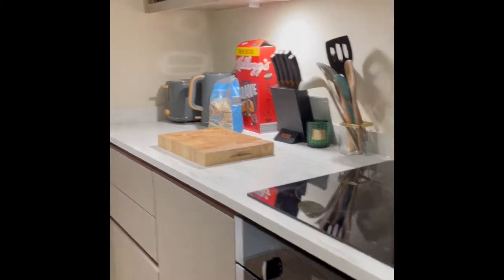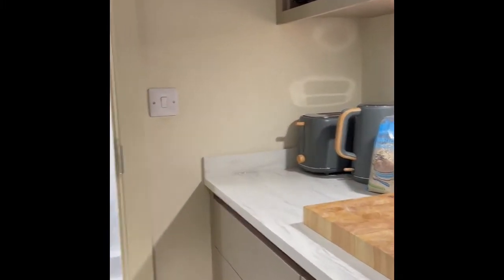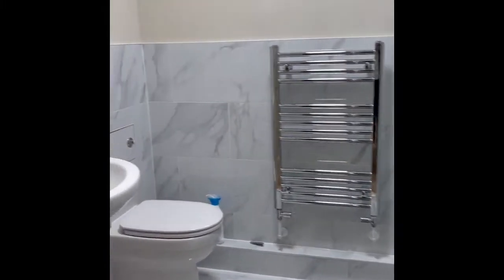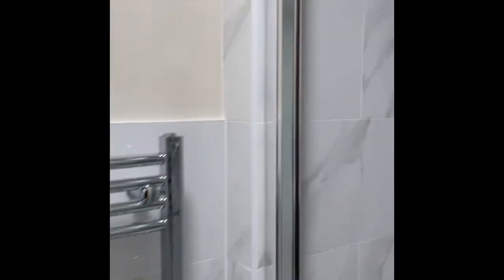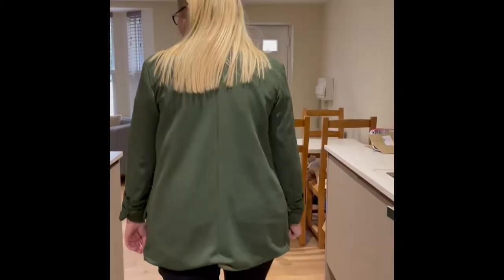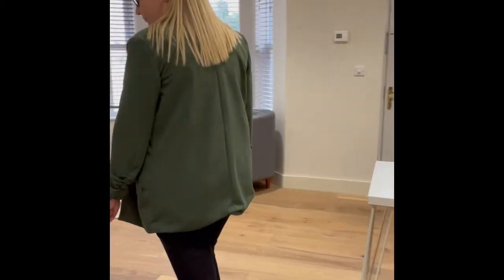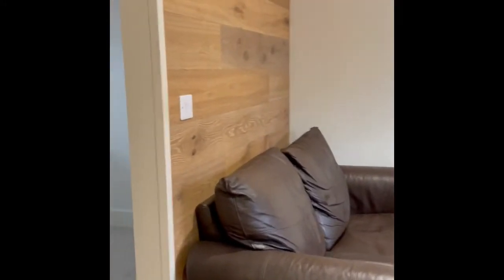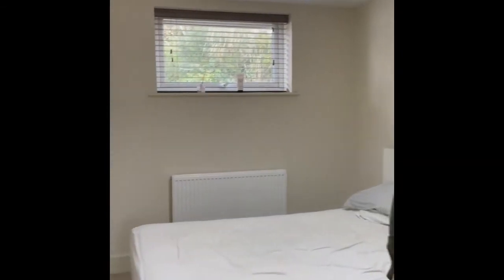11 Hopbine Yard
A stunning, brand new, one bedroom ground floor studio apt, situated in the historic St.Ives town centre. Boasting contemporary kitchen with solid worktops, multi function oven and induction hob, engineered oak flooring, open plan living, and marble effect bathroom. MUST be viewed to be appreciated.